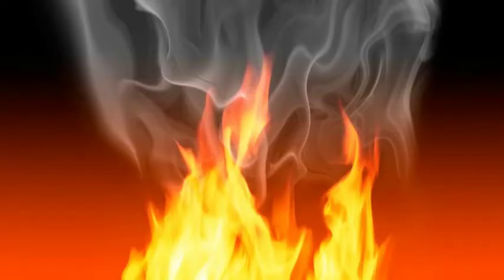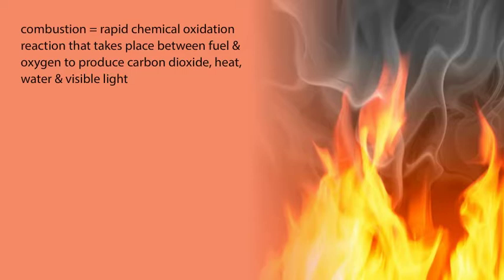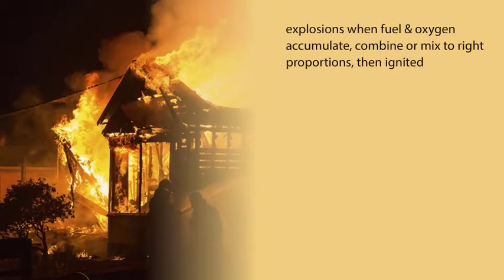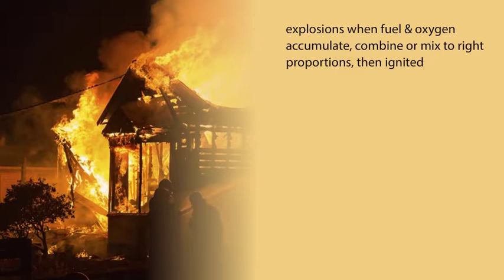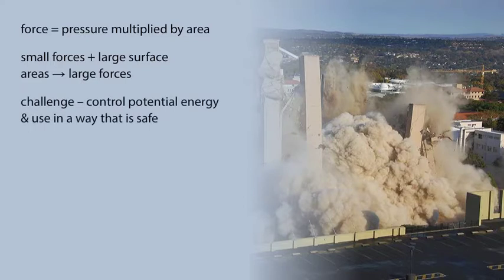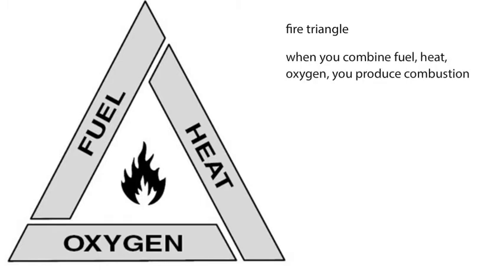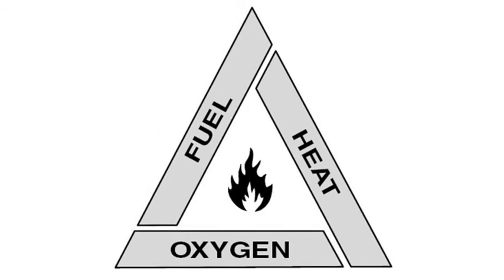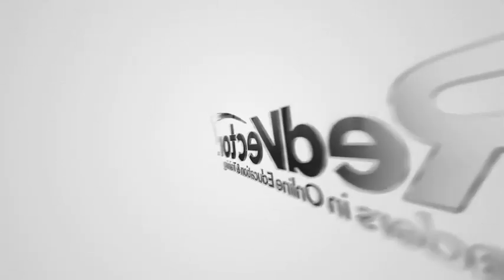Combustion Basics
In this course we lay a foundation for more complete technical understanding of fuel systems and combustion equipment. If you’ve been associated with this world, there may be little here that is new. If not, this is a course you may refer to over and over again in your career. The information in this course is out there in many forms and places.